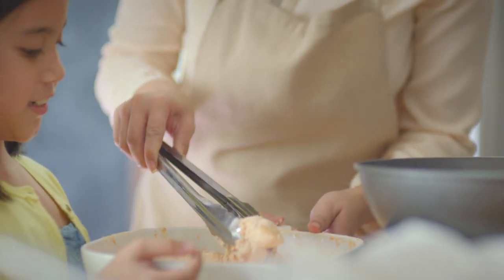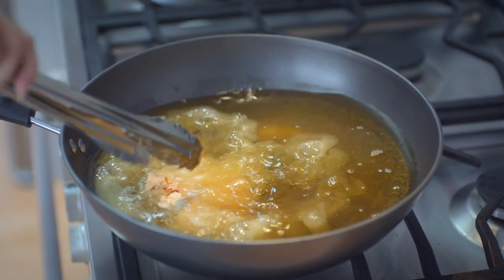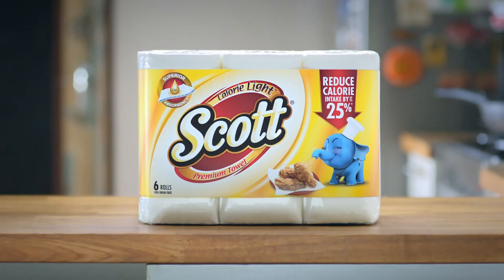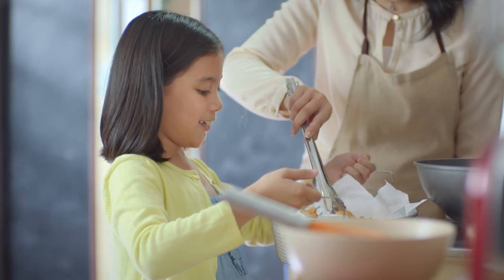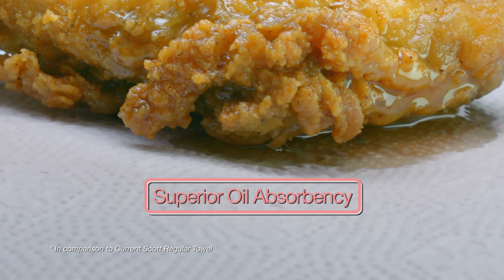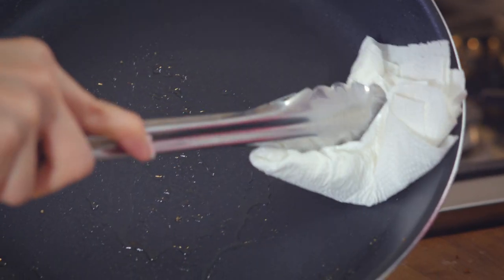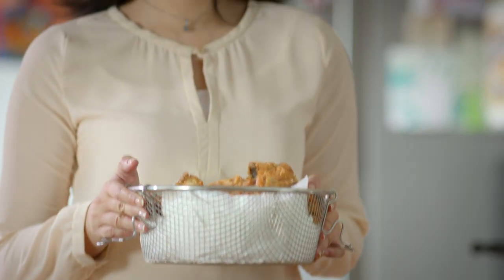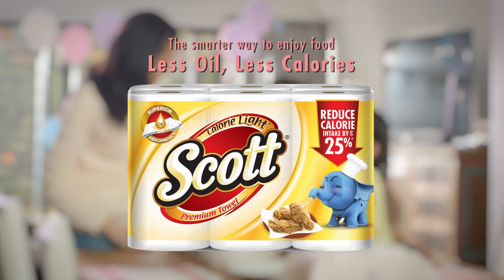Scott Towel - The Surprise